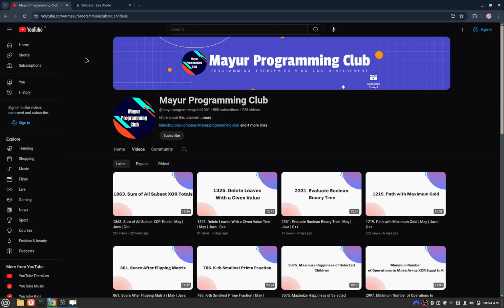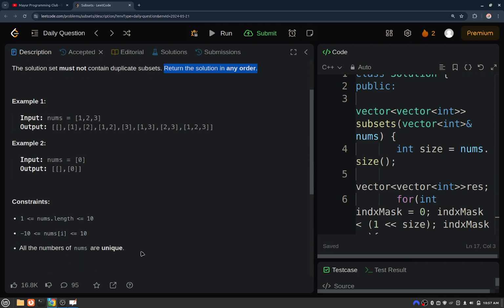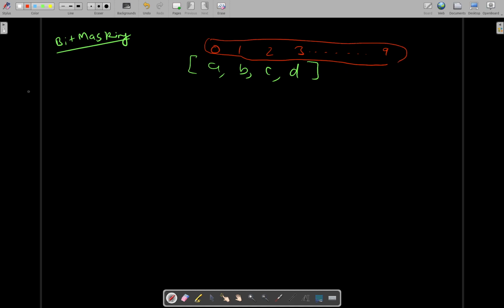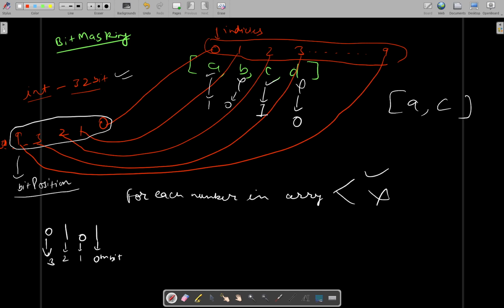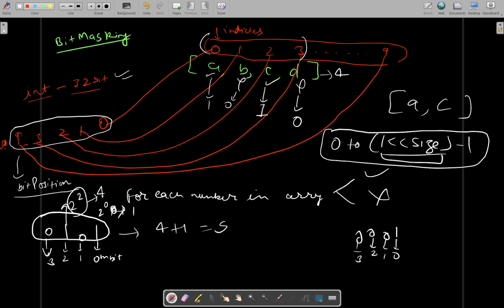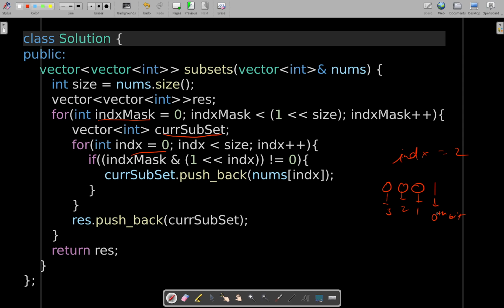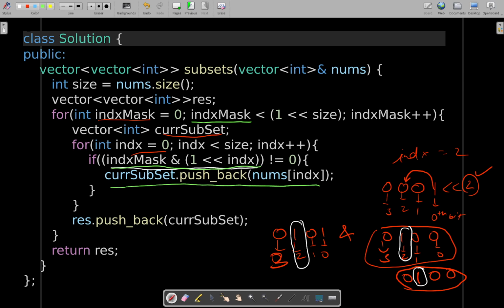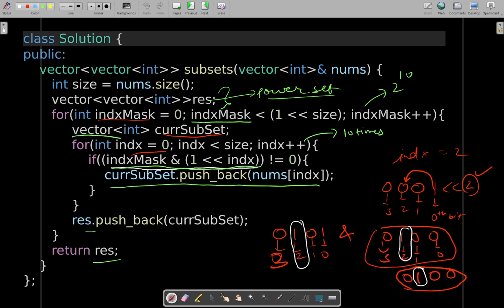78. Subsets | May | Java | C++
🔗 Problem Link: [78. Subsets]

📝 Solution Links:
- [LeetCode Solutions]

🛠️ Techniques Used:
- Bit Masking: [GeeksforGeeks]